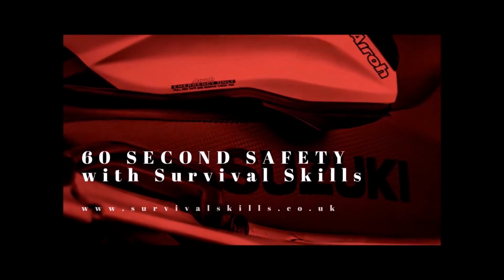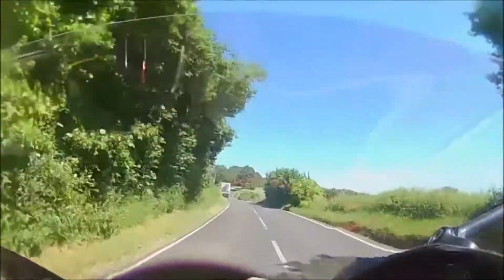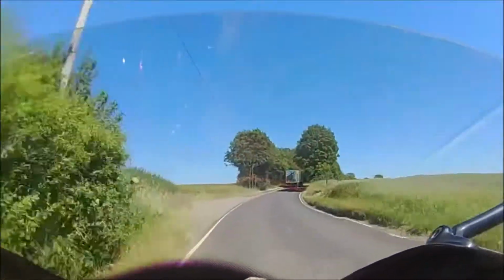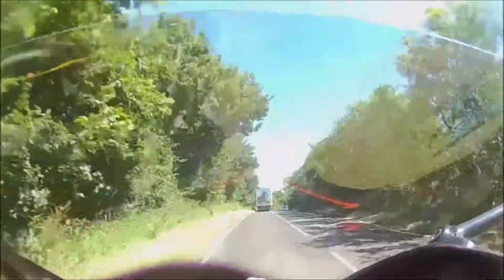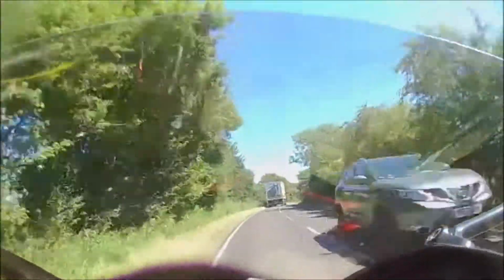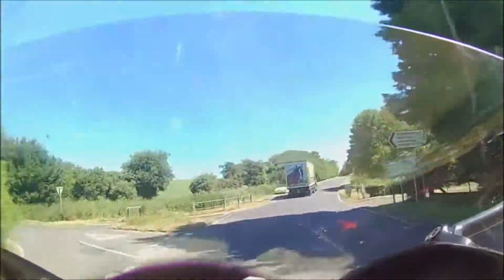60 Second Safety 34 Stuck behind a truck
60 Second Safety is a series of short 'Better Biking' videos from Survival Skills Rider Training.

There we are, enjoying a nice bit of twisty road when we catch a slower-moving HGV.

Naturally, we want to pass and if we're lucky, we'll find a clear stretch of road to overtake.

But it's vital not to get too impatient. Overtaking that goes wrong rarely ends well for the rider.

It's tempting to close up behind the truck - in theory, it won't take so long to pass.

But the closer we get, the worse our view - we start missing potential overtakes because we can't see ahead.

Hanging back also helps us see hazards such as oncoming vehicles. We can see side turnings and we can see vehicles in lay-bys at the side of the road.

And what if the HGV itself has to overtake? If we were right behind the truck would we have seen these parked cars and avoided them?

If we're lucky, the truck will turn off and that's our problem solved.

But don't get TOO enthusiastic with the throttle. Overtaking NOW would make no useful progress but risks a collision.

There might be a vehicle emerging from BEHIND the turning truck.

Hang back, keep the speed down and ensure there's a clear view ahead before accelerating

ENJOYED THIS VIDEO?
Find the earlier videos in the
60 SECOND SAFETY series

EXTRAORDINARY TIMES...
...EXTRAORDINARY TRAINING
Survival Skills has adapted! Have you?
NOW OPEN FOR ON-ROAD COURSES plus
ONLINE COACHING sessions AVAILABLE NOW!